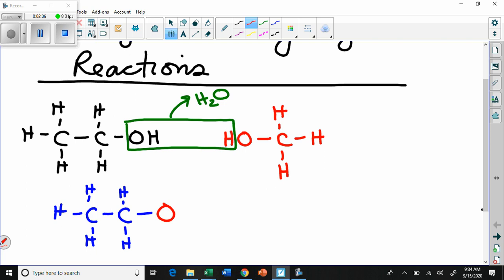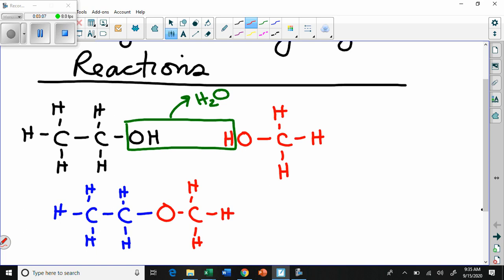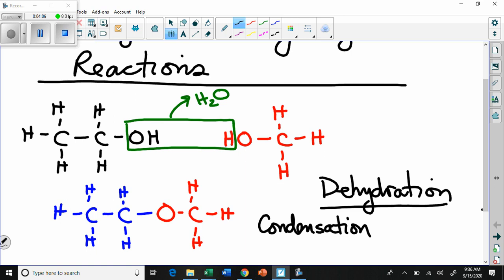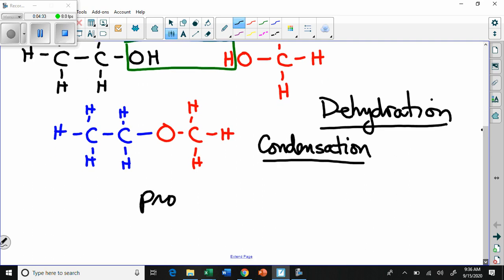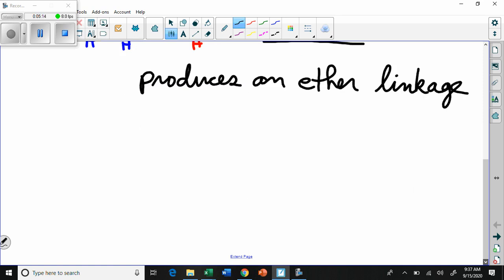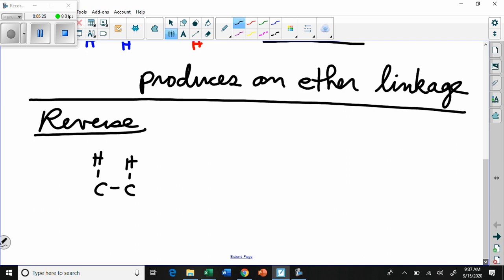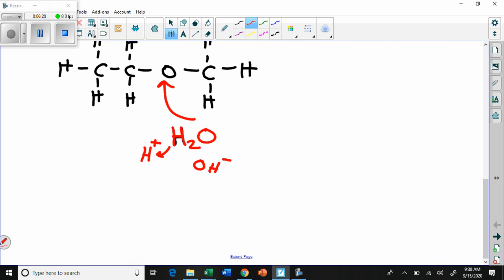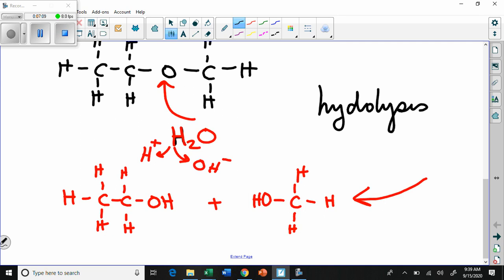Deydration and Hydrolysis Reactions